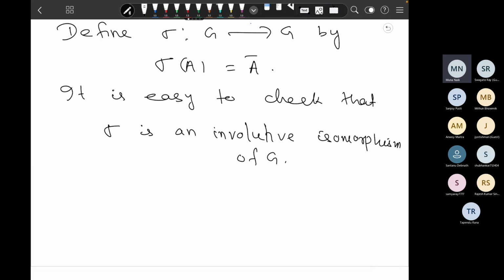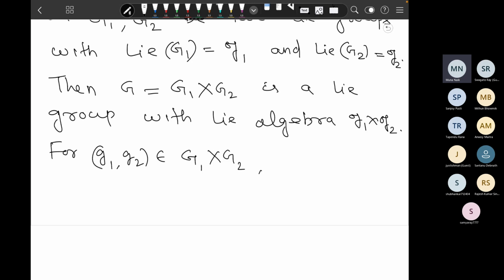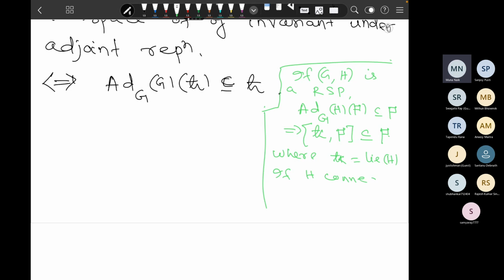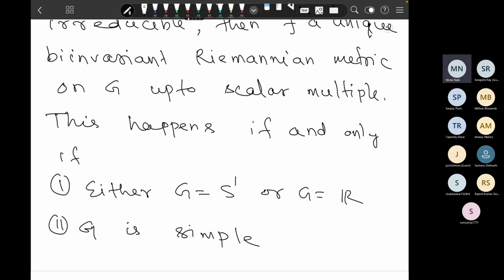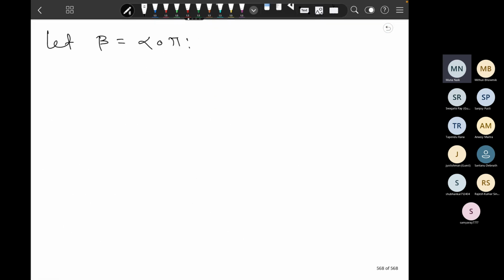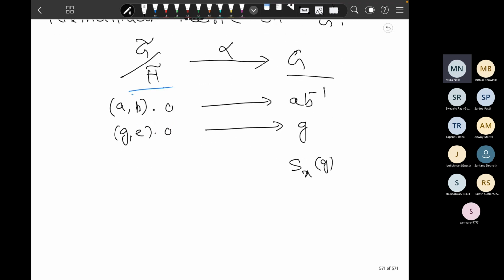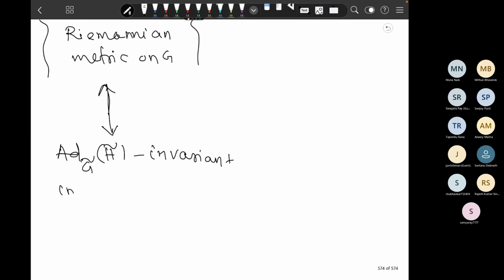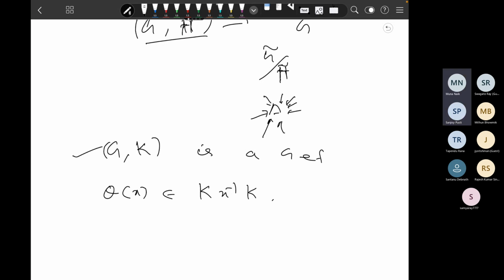Riemannian Symmetric Space-An introduction: Lecture-28 (Muna Naik)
Contents:  Examples of  Riemannian  Symmetric Pair and Examples of  Riemannian  Symmetric Space